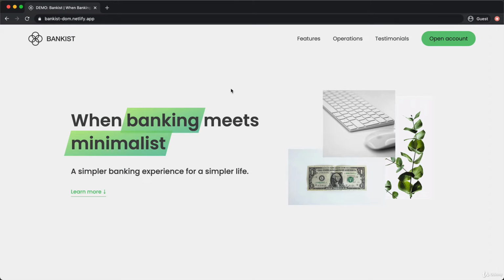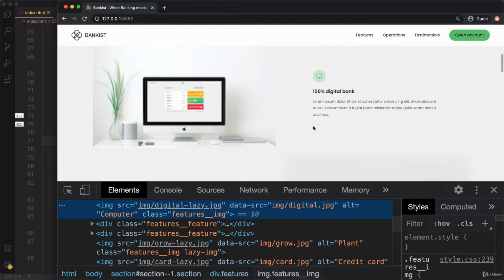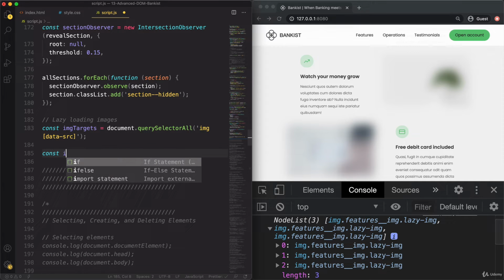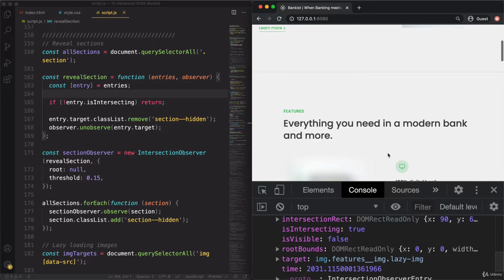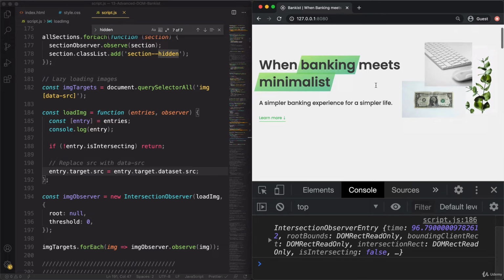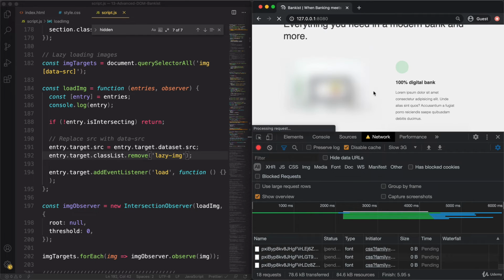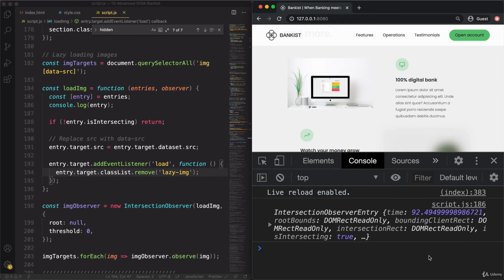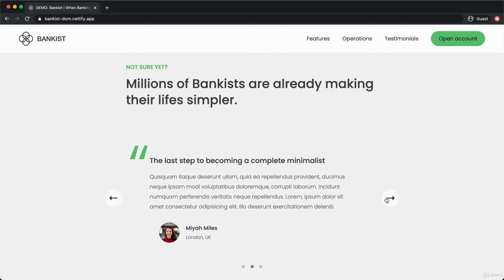194 Lazy Loading Images